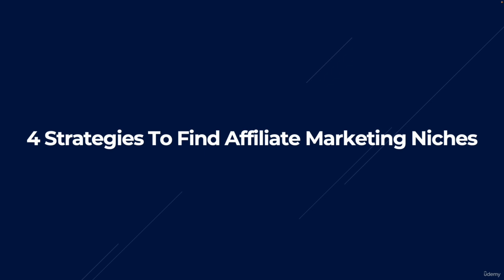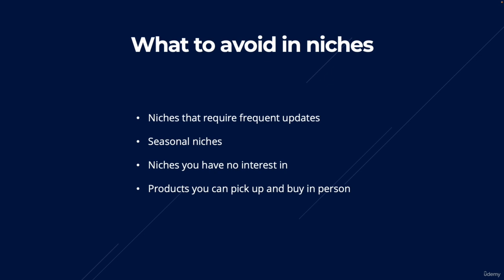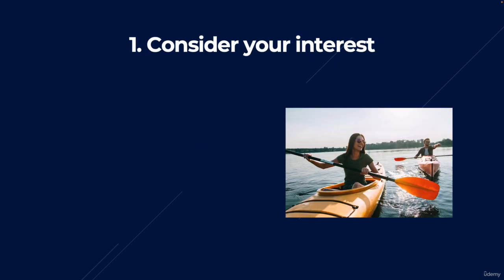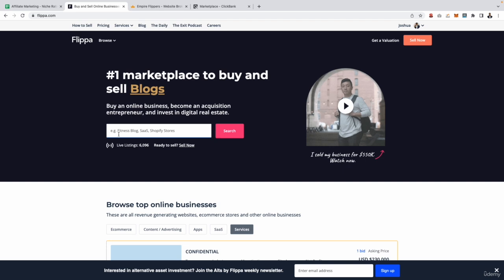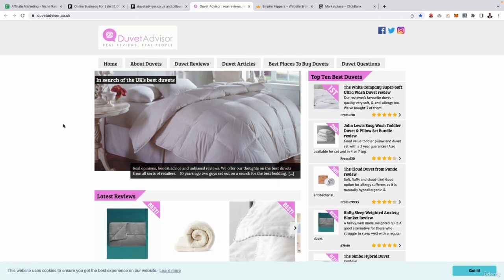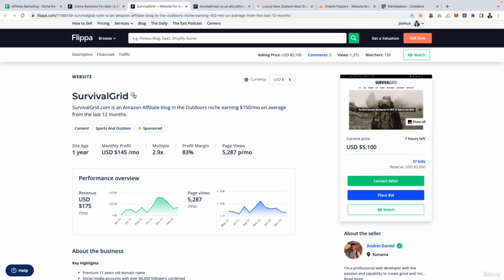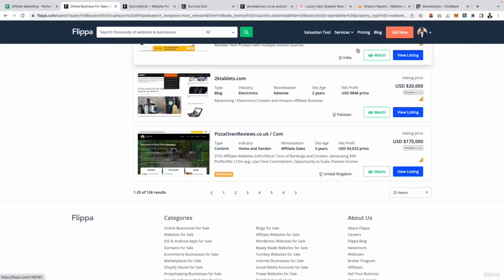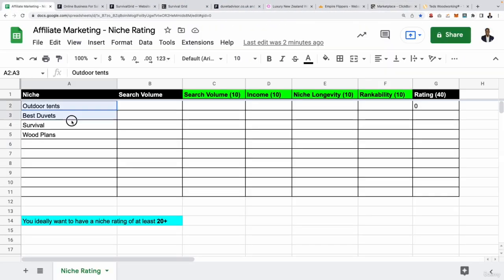4 4 Strategies To Find Affiliate Marketing Niches